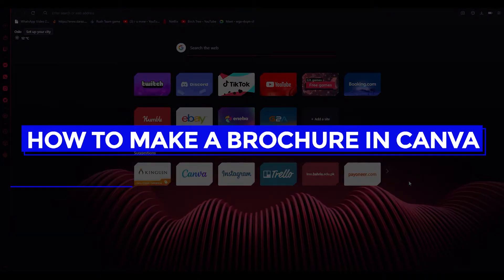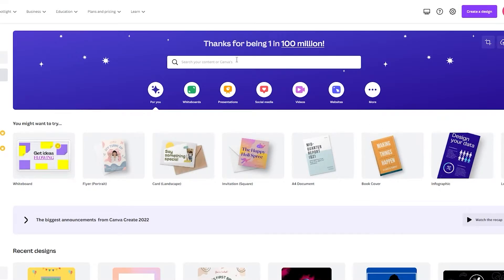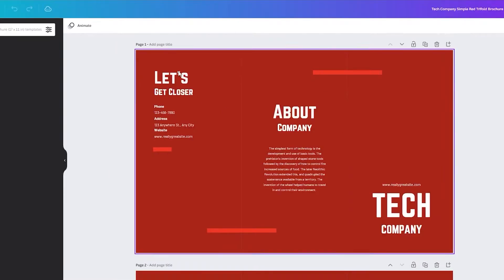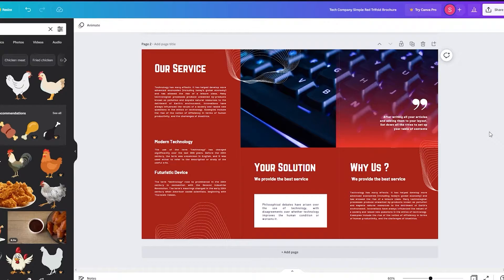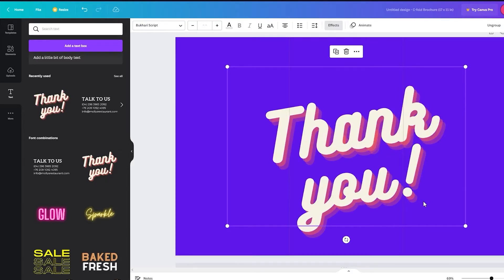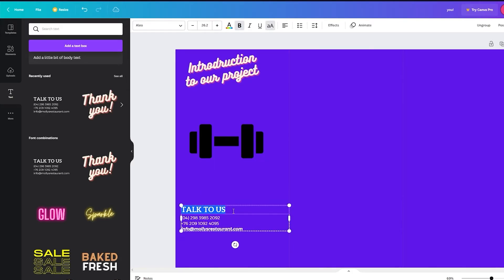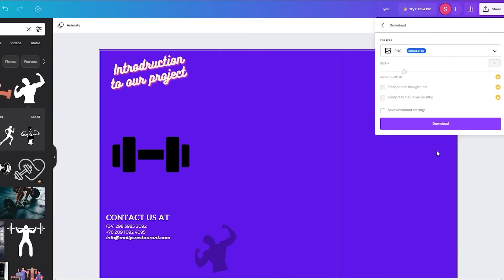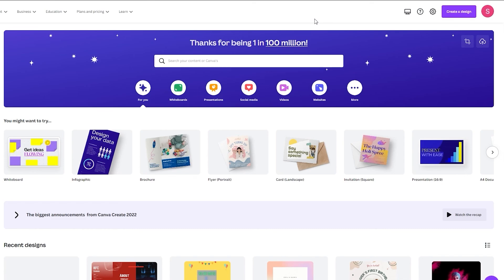How To Make A Brochure In Canva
Learn how to make a brochure in Canva!